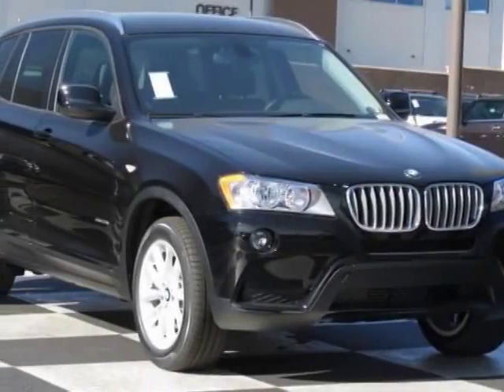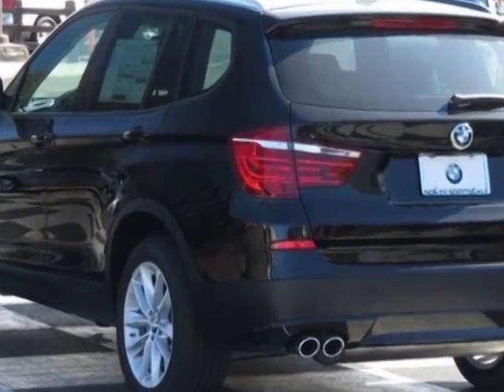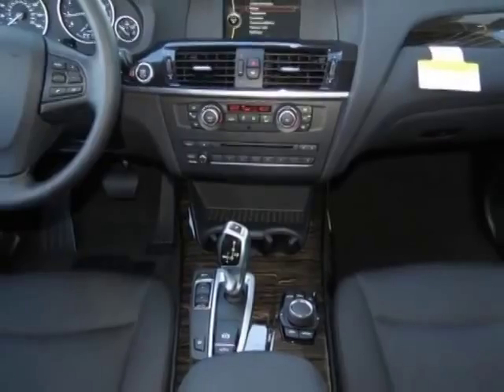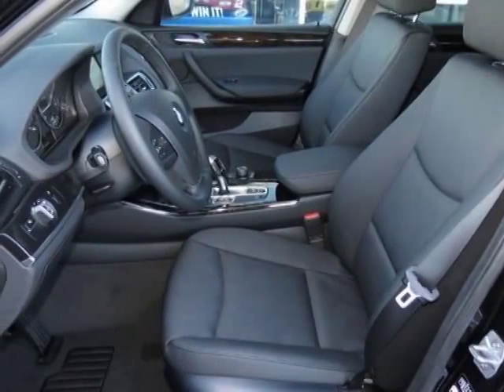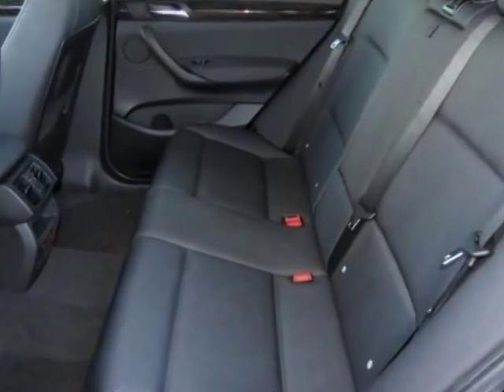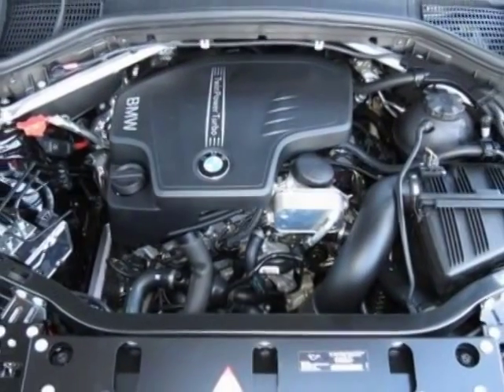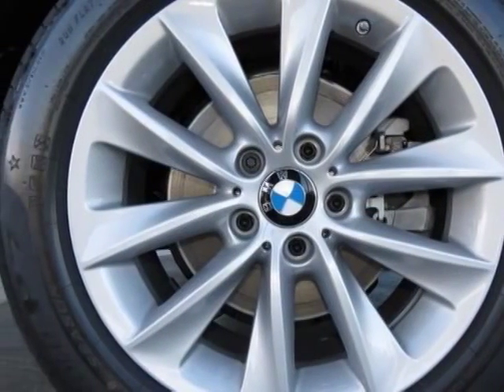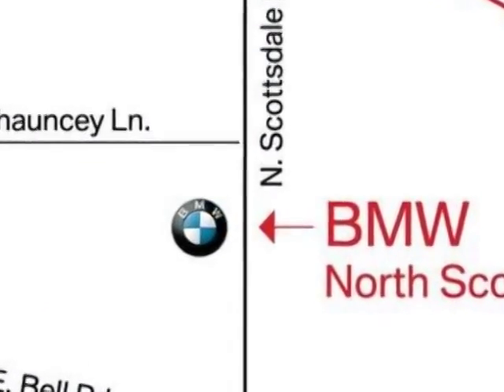2014 BMW X3 xDrive28i SUV - Phoenix, AZ